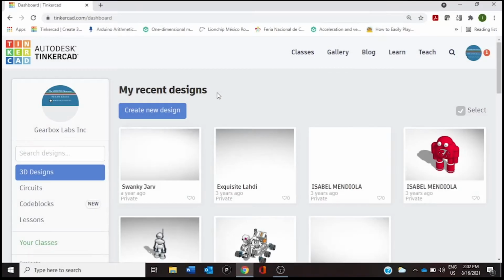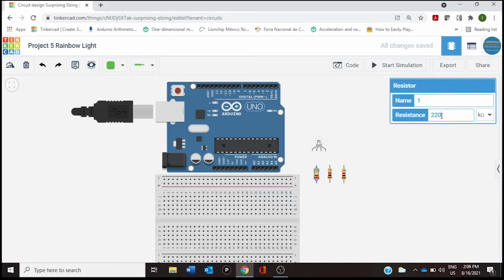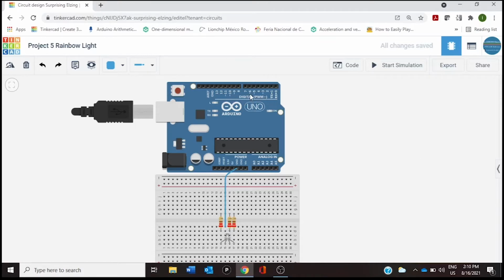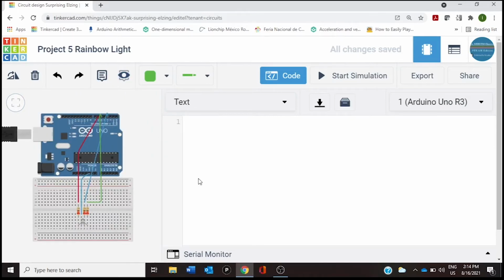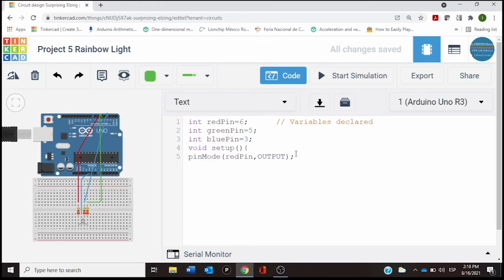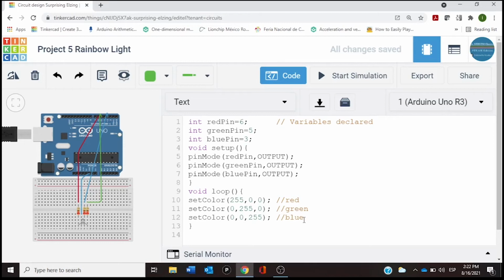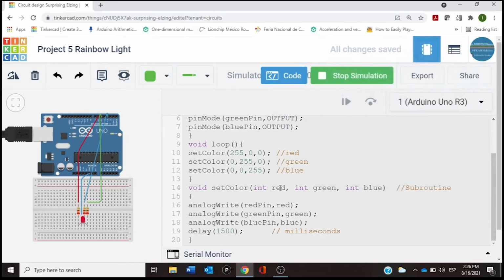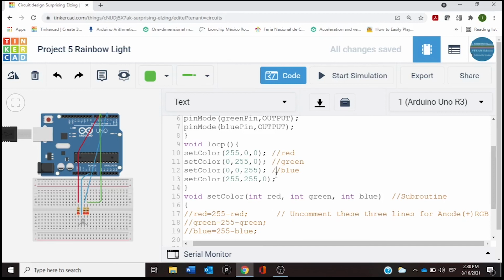Project 5 Tinkercad RGB LED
Gearbox Labs has updated its RGB LED project. Watch this how to (with code) on maximizing the colors from your RGB LED in Tinkercad. As a bonus, there are helpful hints to transition to an actual project using the Arduino Uno.